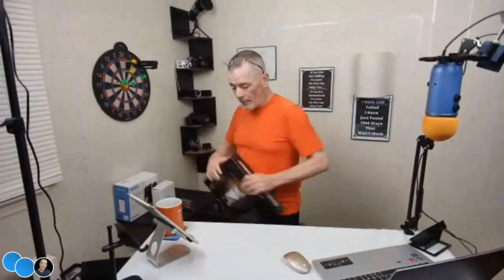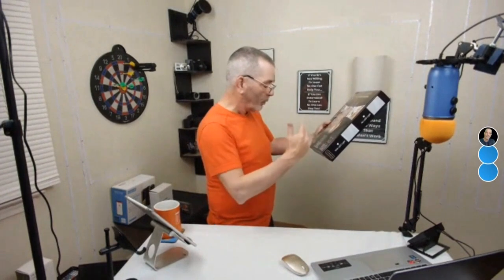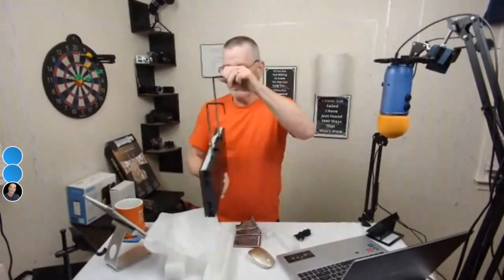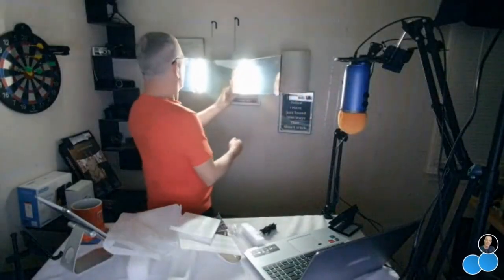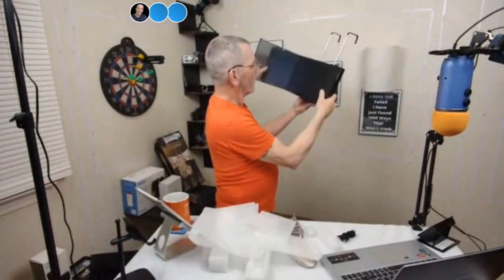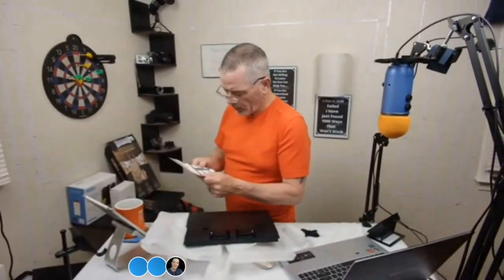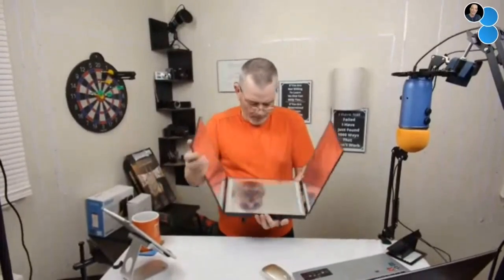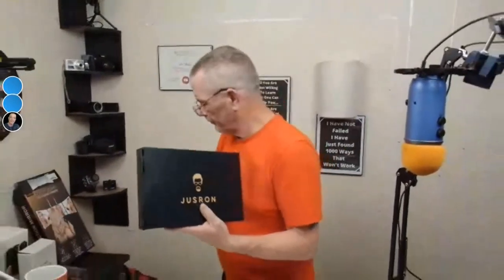360°Viewing Angle Self Hair Cutting Mirror - Anti-fog HD Glass, USB Rechargeable & Height Adjust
Looking for a convenient and effective way to become your own hair stylist? Our self hair cutting mirror is the perfect tool for you!

 Made with high-quality ABS and glass materials, this mirror features a 360-degree viewing angle that allows you to easily see all angles of your head and face.

The clear and anti-fog HD glass provides a better imaging effect, and is suitable for careful hair repair, personalized hair dyeing, braiding, and shaving. With the assistance of this three-sided mirror, you can make the details of your hairstyle more perfect.

The self haircut mirror is also equipped with rechargeable LED lights that can be turned on and off with a light touch, and held to adjust brightness. It has a built-in 1500mAh battery that can be charged through a USB device, and can be used for a week after two hours of charging each time.

In addition, the hair mirror is easy to use and height adjustable, with 3 ways to use (door hanging, wall hanging, or table using). The hooks can be firmly hung on the door, and the package comes with 2 traceless nails for hanging on the wall.

This portable and versatile mirror is also a great choice for gifts, such as birthdays, anniversaries, Thanksgiving, and Christmas. (MIRROR IS SHIPPED WITH A PROTECTIVE FILM OR PAPER BETWEEN MIRRORS, REMOVE BEFORE USE)